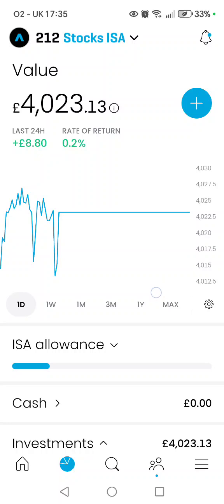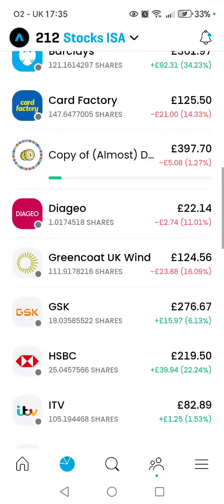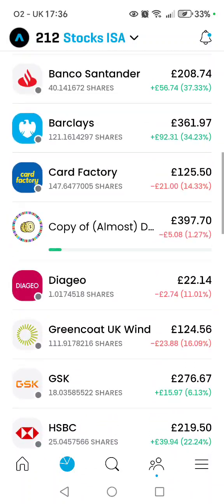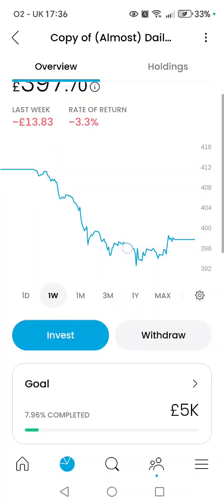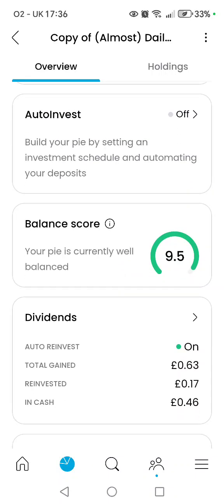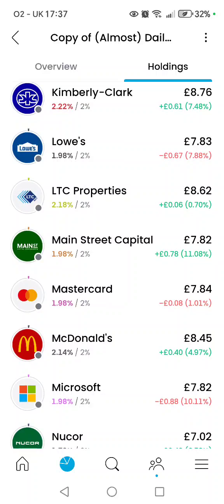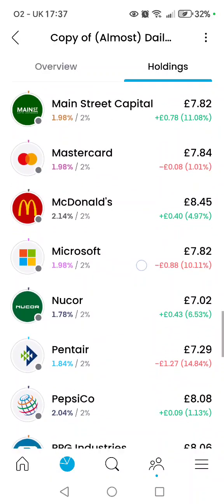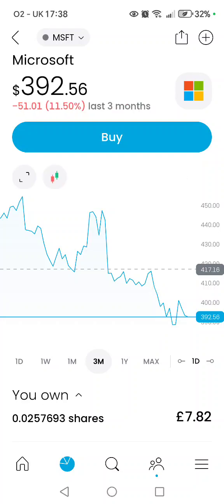8th March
Looking at how the market closed yesterday, and a look at a few US stocks and the pain they are experiencing.